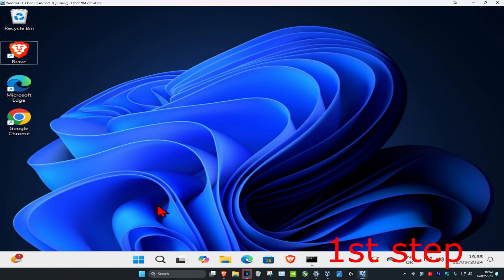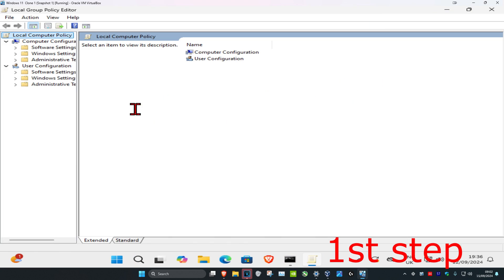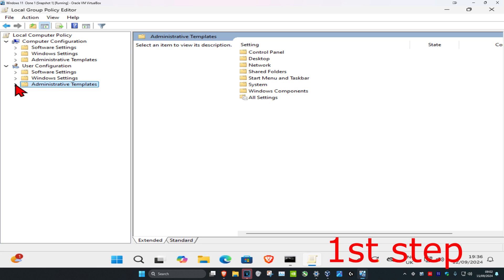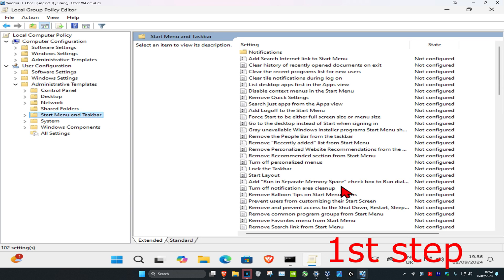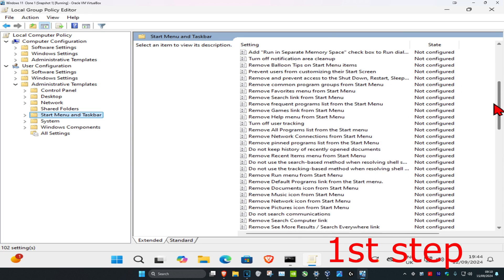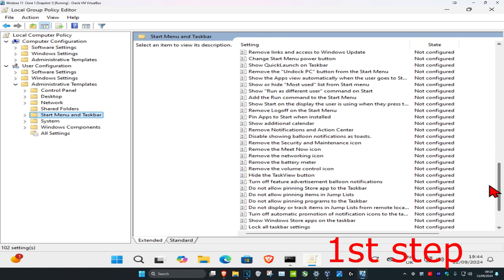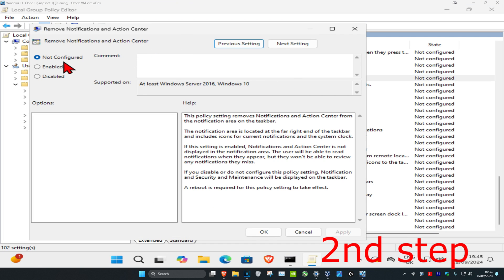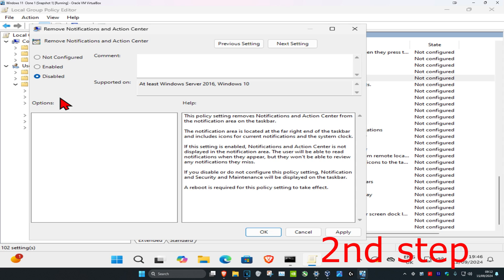How To Enable Or Disable Action Center in Windows 11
how to both enable and disable the action center in Windows 10/11

This tutorial should work for all major computer hardware manufactures that include Windows 10 in their products (Dell, HP, Acer, Asus, Toshiba, Lenovo, Samsung, and so forth).

The Action Center in Windows 11 & Windows 10 collects and shows toast notifications and alerts from traditional Windows applications and system notifications, alongside those generated from modern apps. Toast and notifications are then grouped in the Action Center by app and time.

The Action Center will show you all of your past notifications until you clear them. This can be useful if you had a notification pop-up, and you missed what it said.

The Action Center also has personalized quick actions at the bottom to be able to easily toggle on/off or open items such as Airplane mode, All settings, Connect, Display, Location, Tablet Mode, VPN, and Wifi.

You must be signed in as an administrator to be able enable or disable the Action Center.